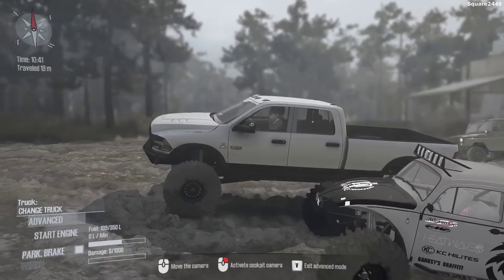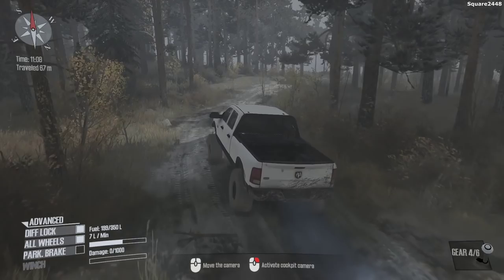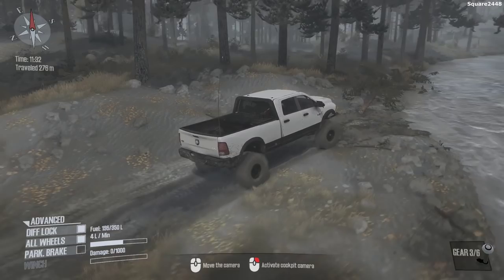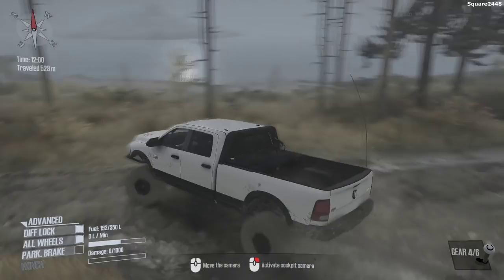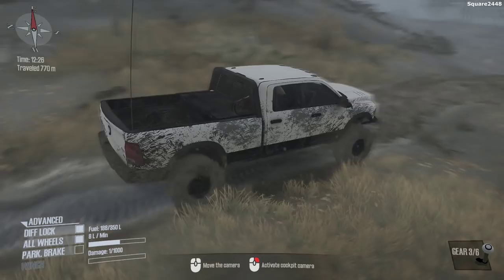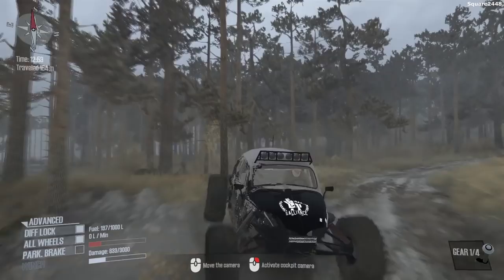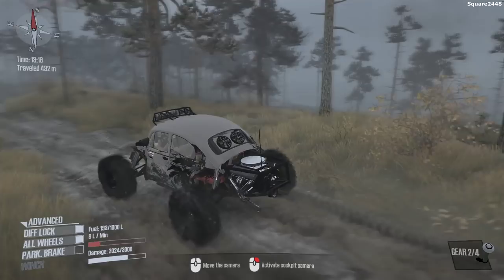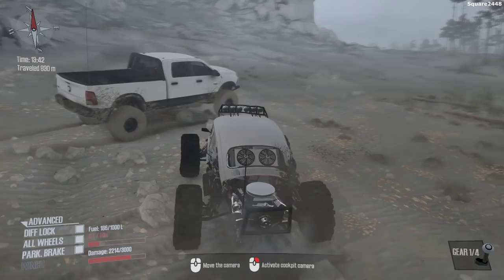Spintires: MudRunner | Mudding With 2012 Ram 3500 & 1969 VW Bug